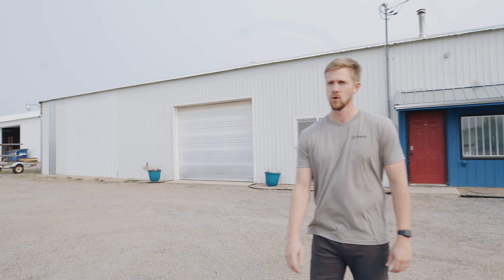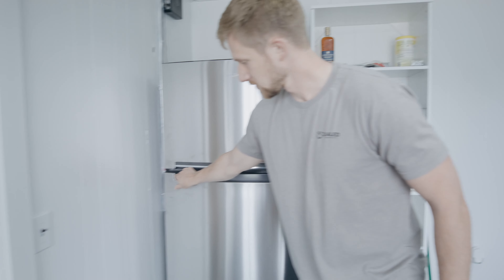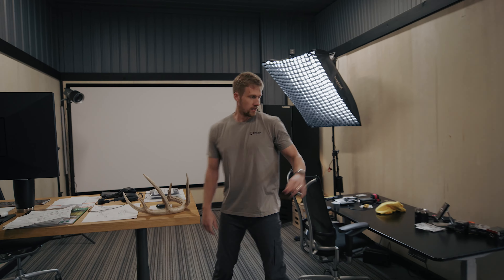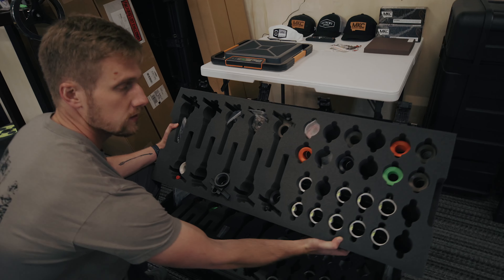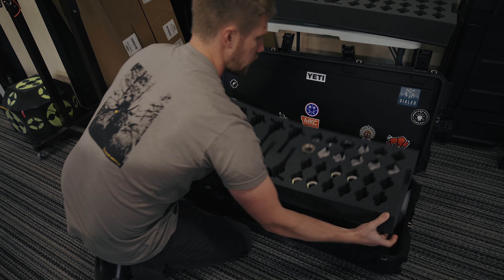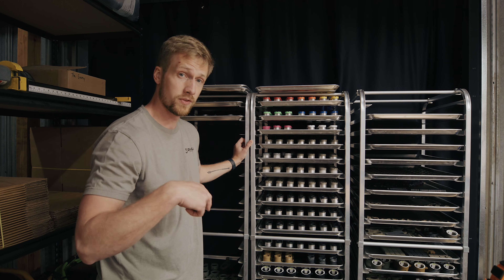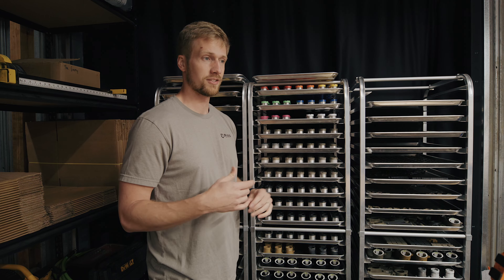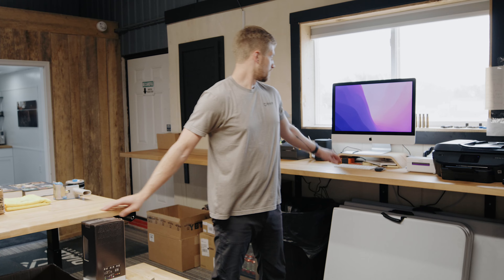A walk-through Dialed HQ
We are that small business start-up story, starting in a garage and grinding to chase dreams. We recently moved into this building and our small team is crushing right along!